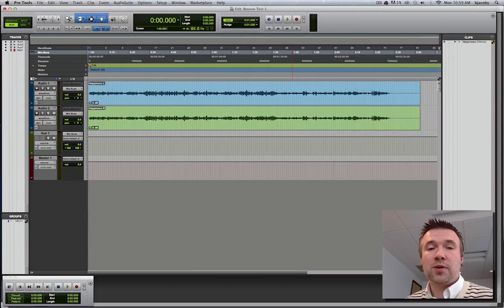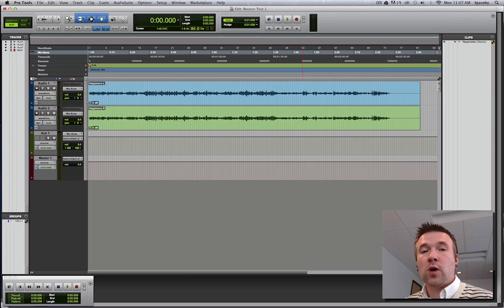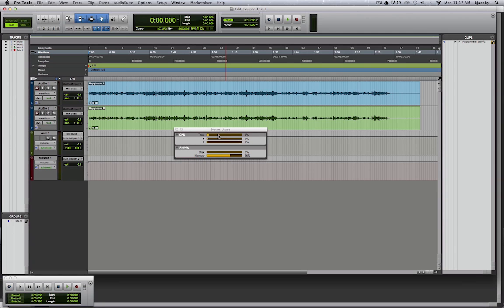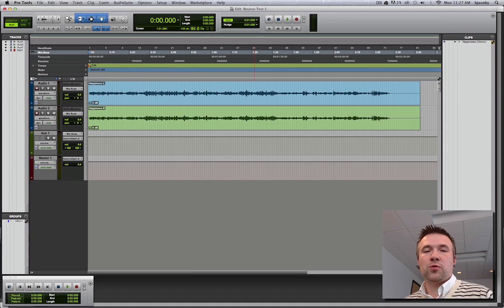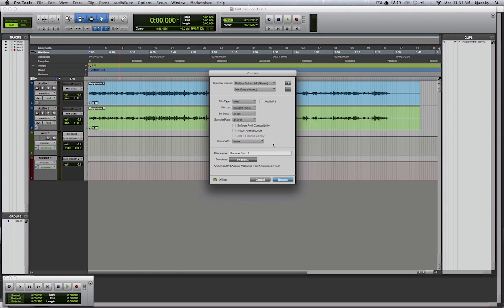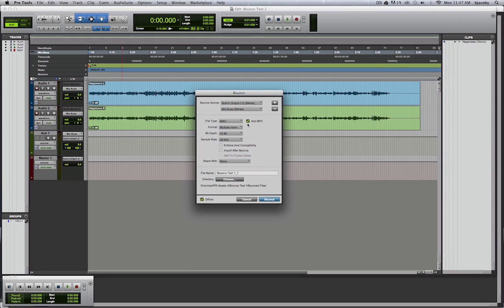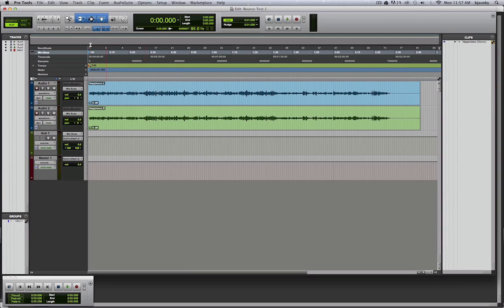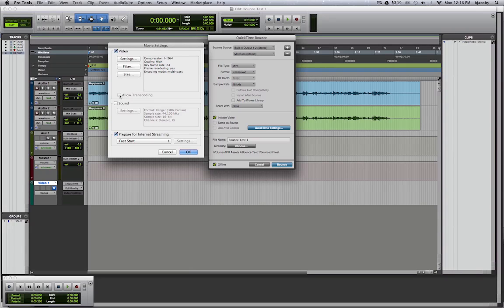Pro Tools 11 New Bounce to Disk / Quicktime Tutorial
We recently spent some time with Avid's product specialists getting an in-depth under-the-hood look at the new Pro Tools 11 to prepare for our next training sessions.

In this short tutorial, Brian Jacoby introduces the new Bounce to Disk and Bounce to Quicktime features in Avid Pro Tools 11. Enhancements include: Offline bounce (faster than real time), bouncing multiple sources or stems to multiple files (HD only), including multiple stems as tracks within a Quicktime file, outputting MP3 mixes at the same time as full-fidelity mixes, including compressed MP3 audio in a Quicktime bounce, transcoding non-Quicktime compatible media into Quicktime on bounce, and the automatic inclusion of a "Bounced Files" folder within the session directory.

Brian demonstrates the new features and discusses some of the advantages and limitations of the new options. Avid completely redesigned the audio engine in this latest version of Pro Tools, making many new features and enhancements possible, including many of these enhancement to the bounce feature. Where there were formerly debates about the quality of "internal" versus "external" bounces, and advantages of using alternative DAW's for long-format material, Pro Tools has come a long way in closing the gap.

This overhaul has also increased the efficiency of the audio engine, allowing more native processing, better memory usage and less latency when recording. Stay with us for more video tutorials highlighting the new features of Pro Tools 11.